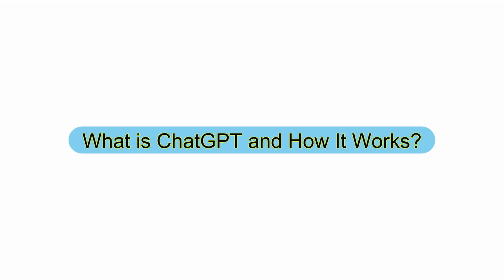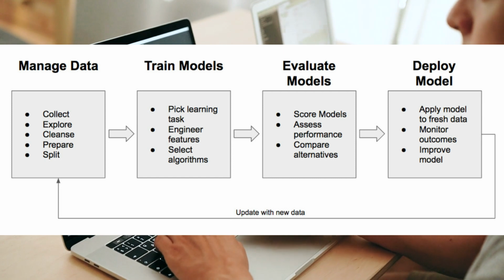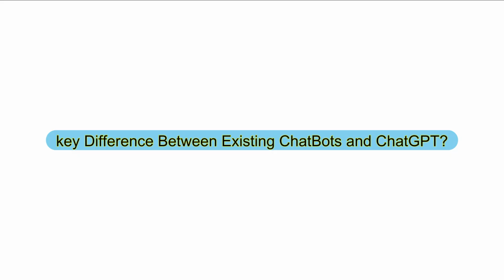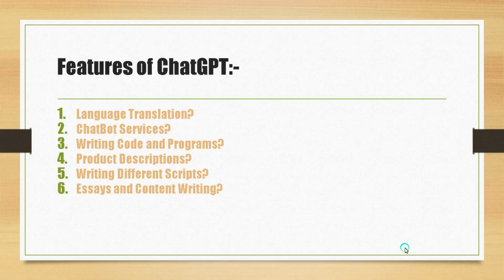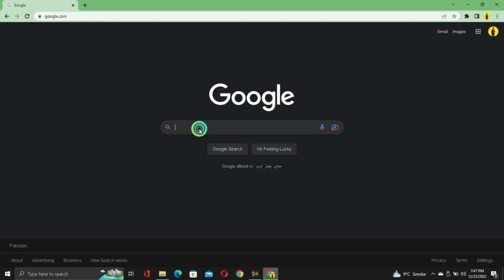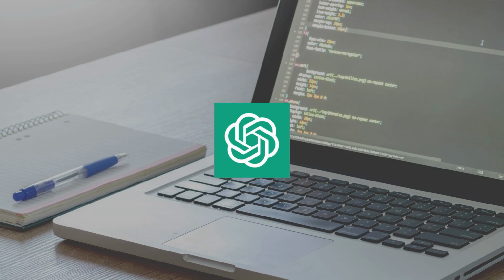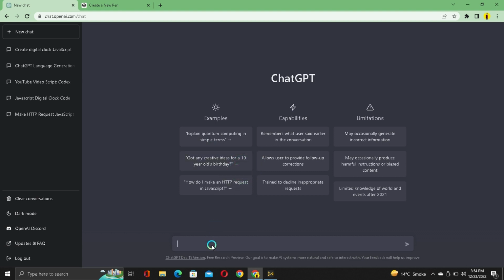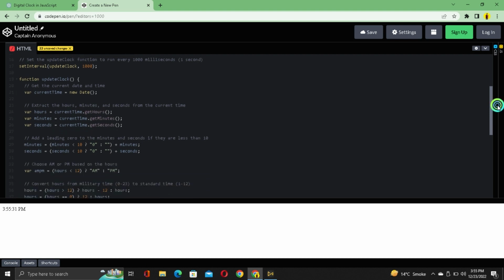Unleashing The Power of ChatGPT! (How This AI Is Changing The Game)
ChatGPT is an AI model developed by OpenAI which interacts in a conversational way. In this video, we will look at the following topics like-
Difference between Chatbot and ChatGPT?
How To Use ChatGPT?
What are the features of ChatGPT?
And finally, we will look at an example that will generate a project for us.